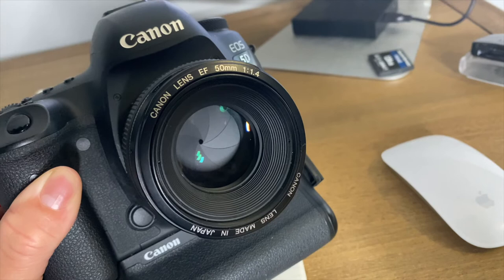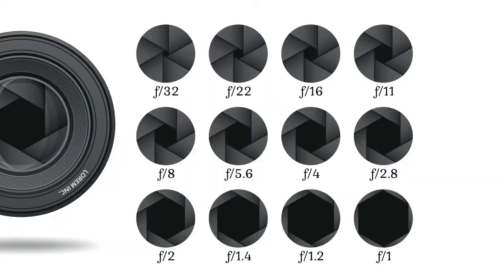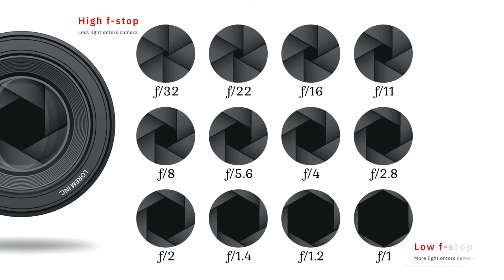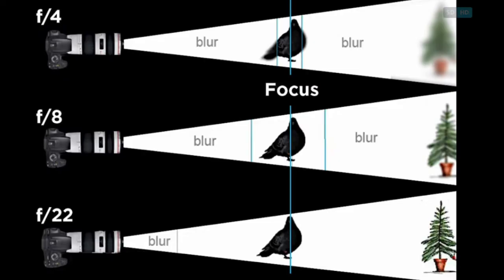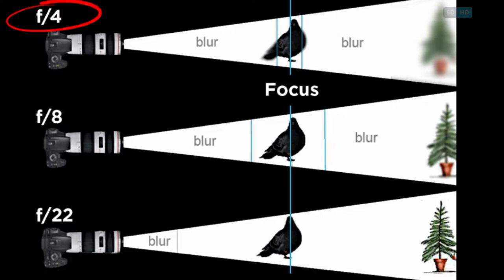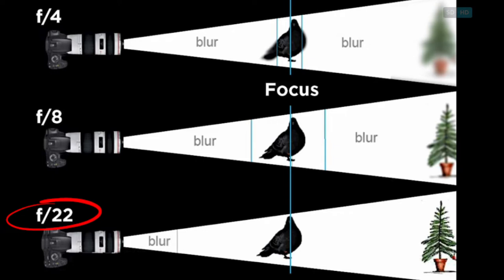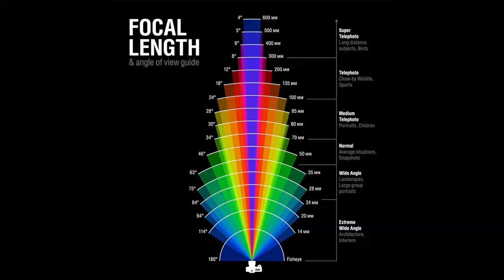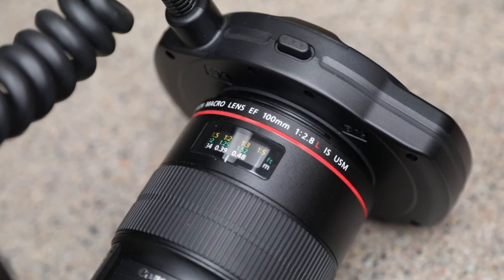Dental Photography Basics - How to Take a Quality Dental Photo - Sharp Focus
My camera
My favorite lens
A good alternative lens
My twin flash
My ring flash

In this video, we continue our discussion on how to take a quality dental photograph. You can get the exposure correct but if your subject is not in focus they the picture is no good. Nailing focus depends on an understanding of depth of field and camera stabilization.

Intro: 0:39
Depth of Field: 1:23
Aperture: 1:51
Focal Length of the lens: 3:38
Subject Distance: 4:34
Camera Stabilization: 5:05